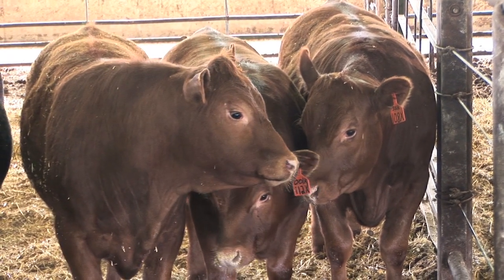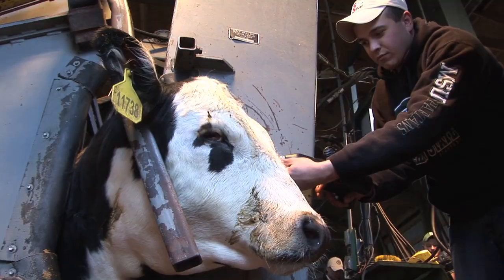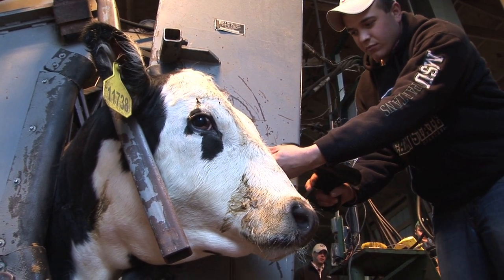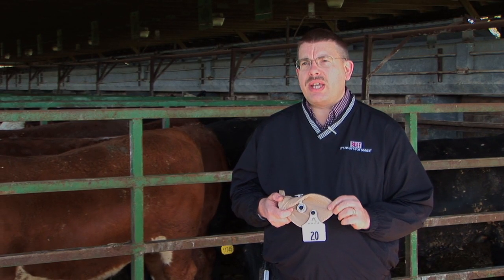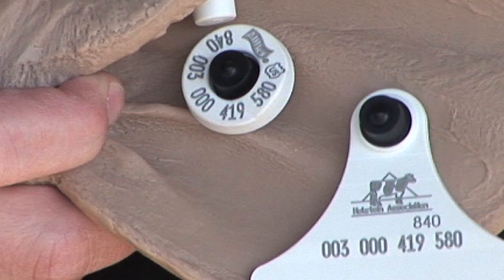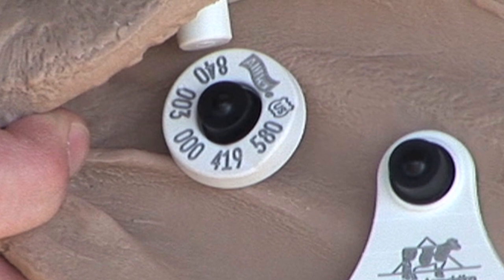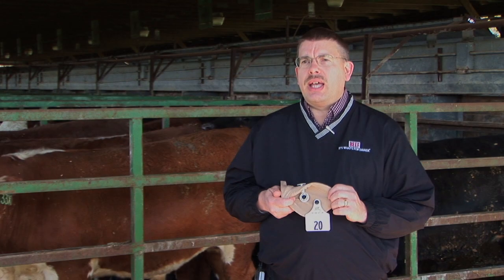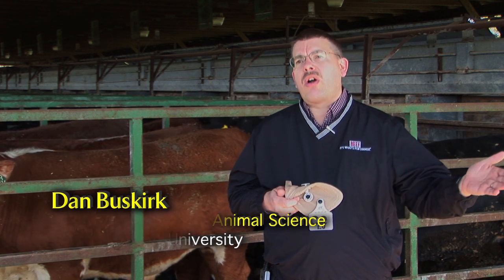RFID tracking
Unless you purchased your steak from the farmer down the road, it can be hard to tell exactly where it came from, even if the sticker on the package says local. Thanks to a new pilot program being conducted at Michigan State University (MSU), though, the day may soon be approaching where a quick barcode scan with your smart phone could tell you the exact animal and farm where your steak originated.